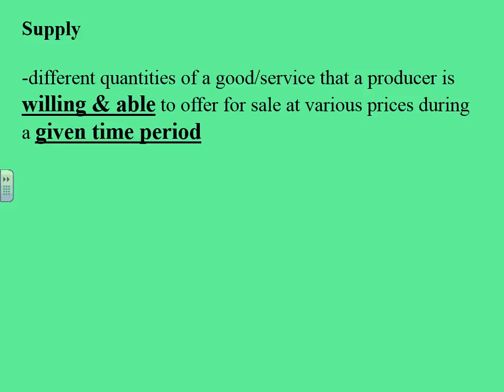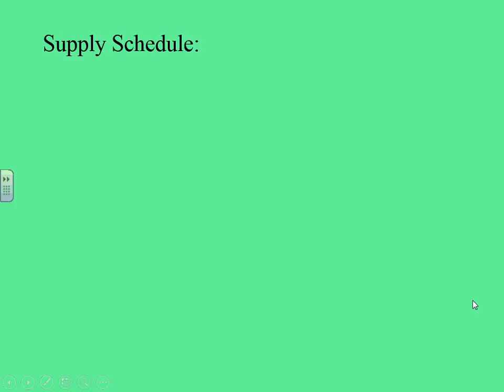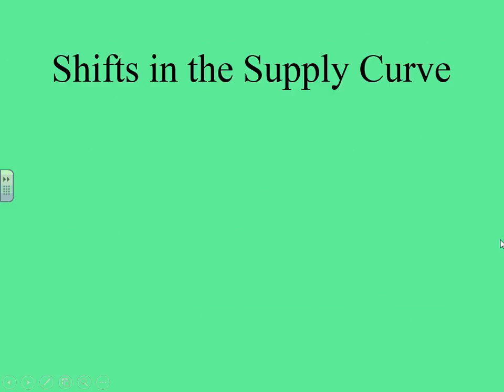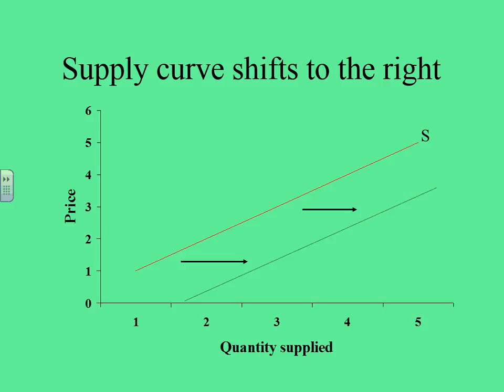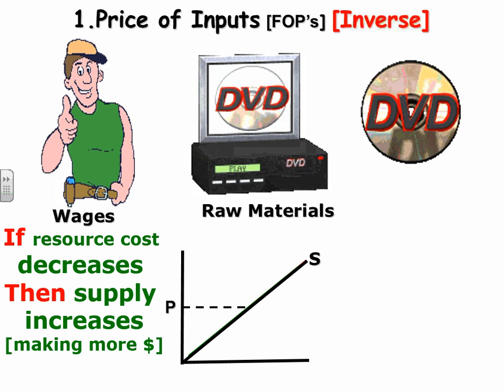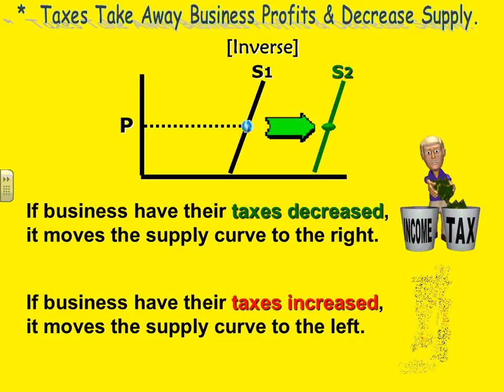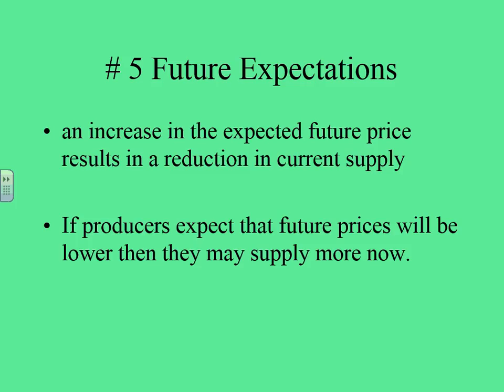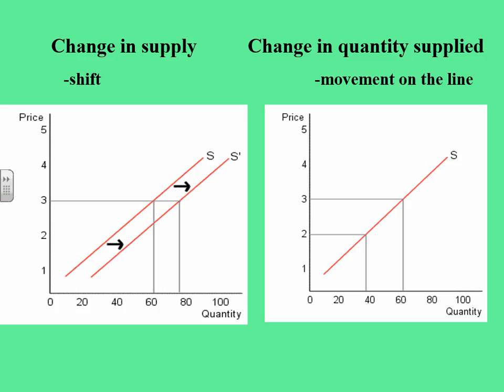Supply PVS w D